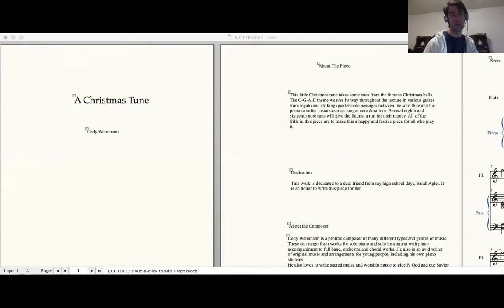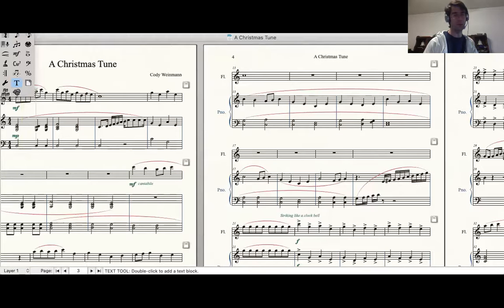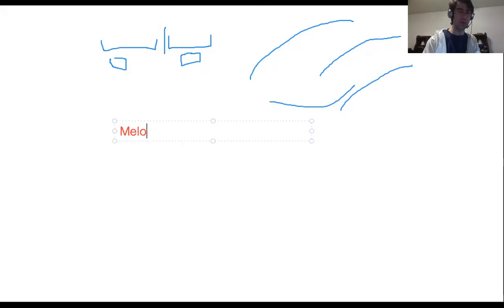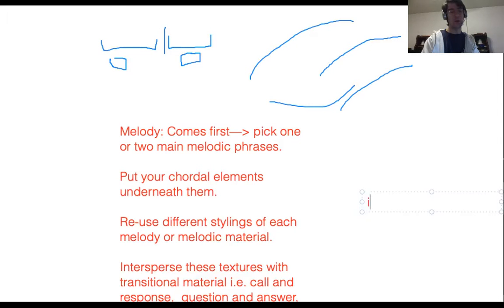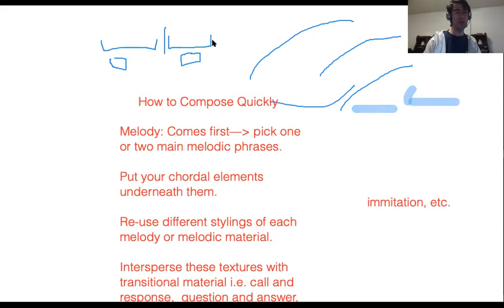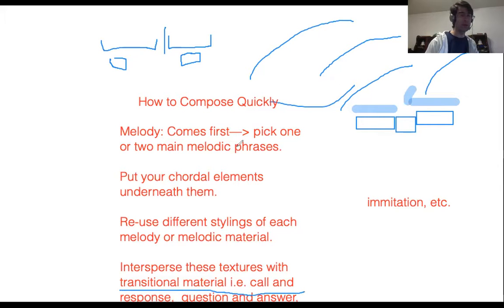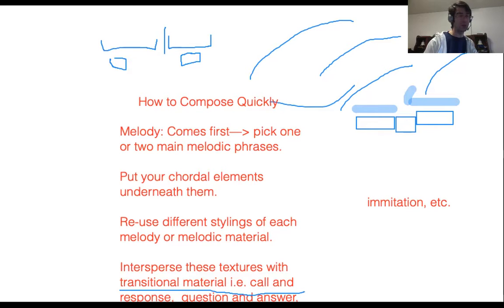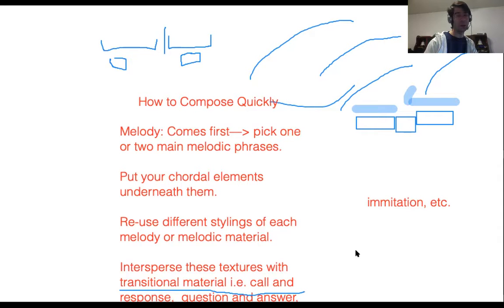Cody Weinmann Composer: How to Compose Melodies Quickly- Tips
Cody#WeinmannComposer: How to Compose Melodies Quickly- Tips. This video breaks down various ways to compose melodies quickly as well as some of my process for composing.

Hopefully, this video provides some useful information for you.

How to Write Songs in 30 Minutes or Less (Kindle):